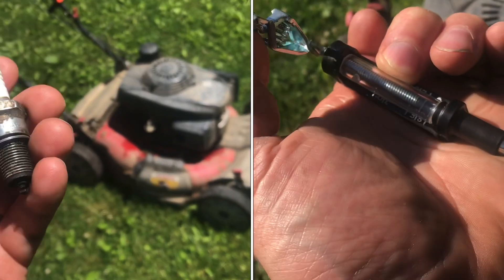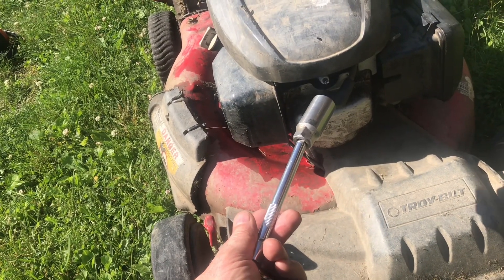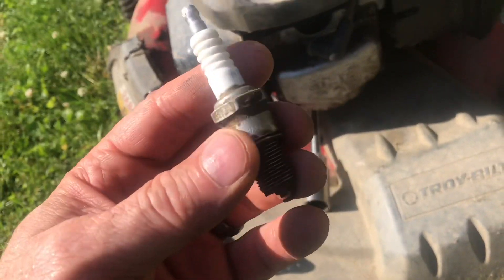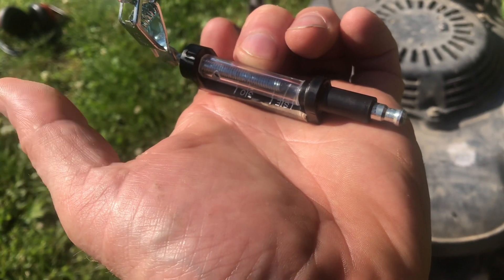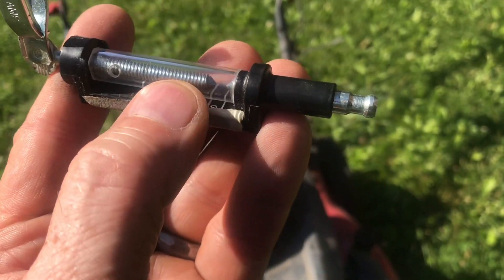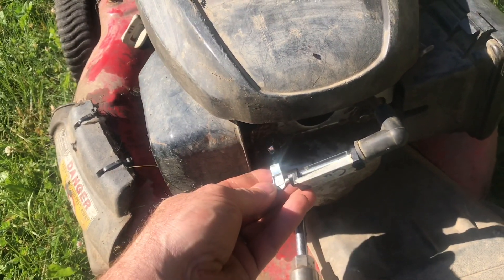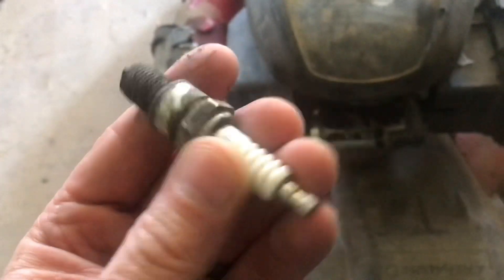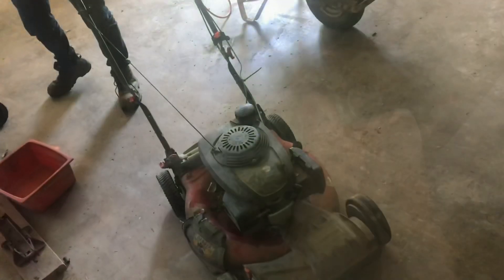how to “test” the SPARK PLUG in your lawnmower